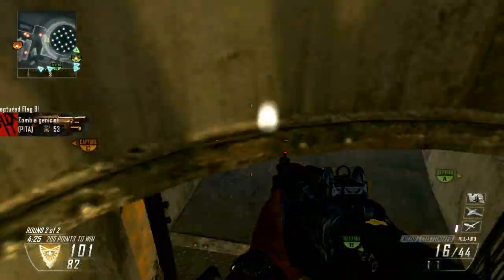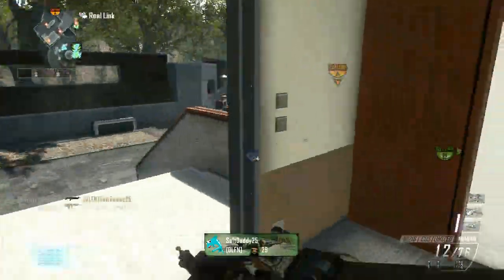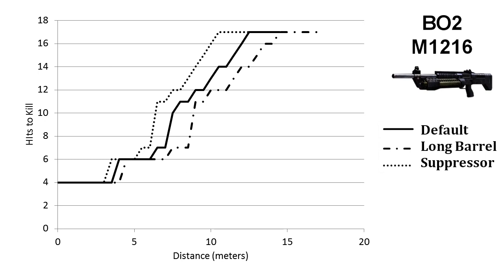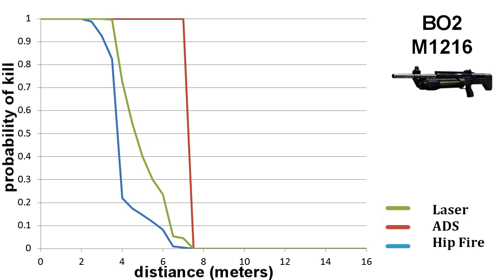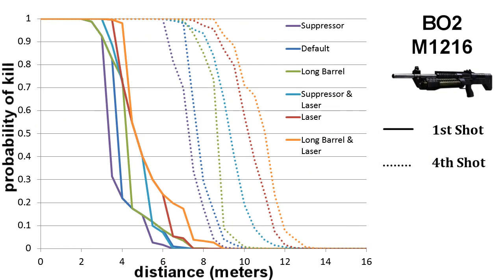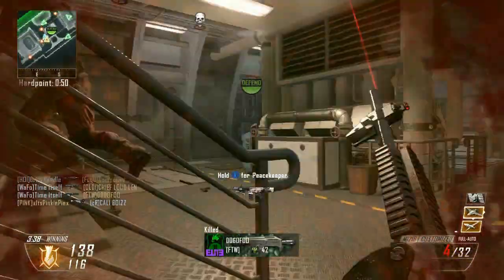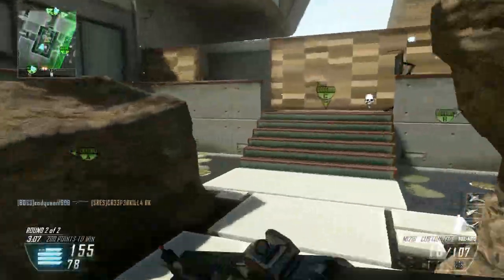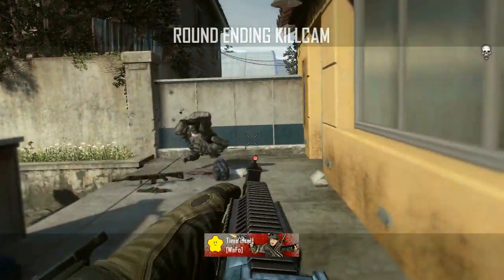M1216 Probability & S12 Comparison - Black Ops 2 Shotgun Statistics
An in depth look at the effectiveness of the M1216 shotgun's one shot kill potential, attachments and weaknesses compared to the S12.

MUSIC
Native by Sirius